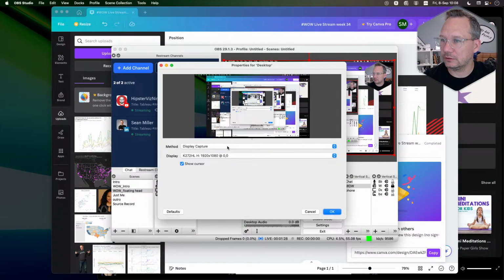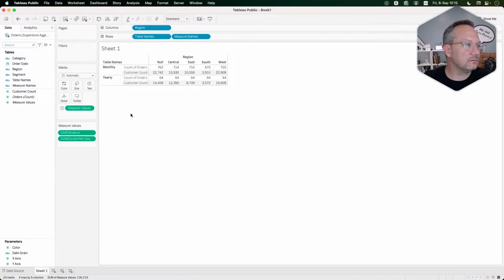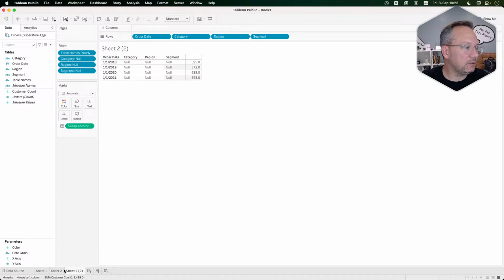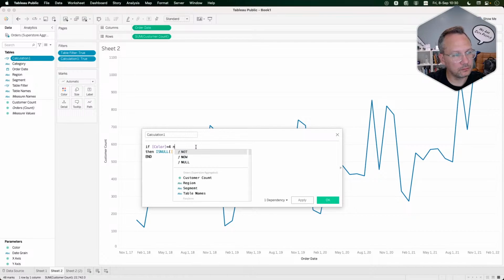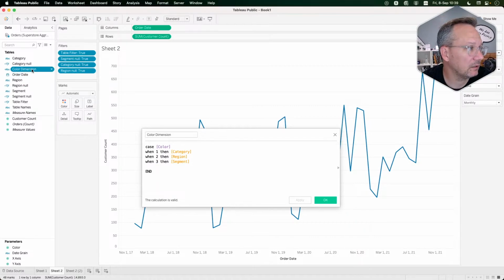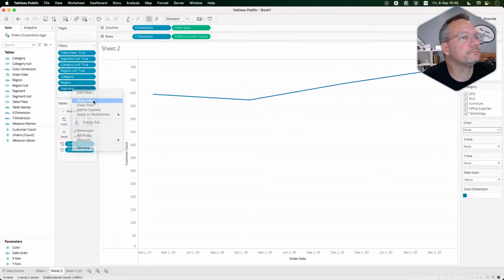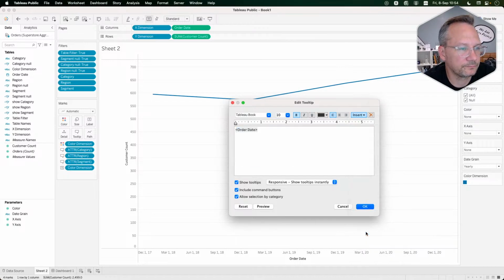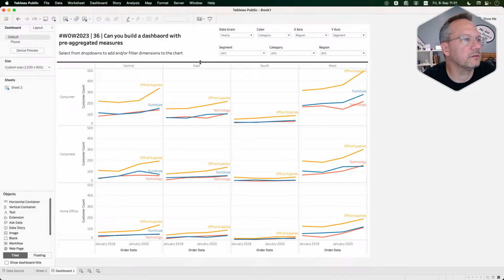Tableau WOW2023 Livestream | Week 36 | Pre-Aggregated Measures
This week's WOW2023 features pre-aggregated measures

Join me as I build the weekly challenge live and answer your questions this Sept. 1st at 10 am CDT!

Each Wednesday challenges are released and participants are asked to replicate the challenge posed as closely as possible. You can check out this week's challenge and our entire backlog of challenges through 2018 on our